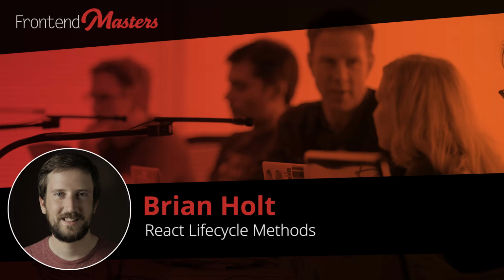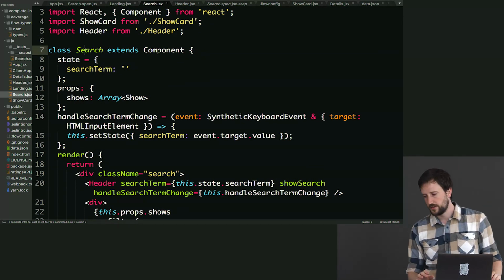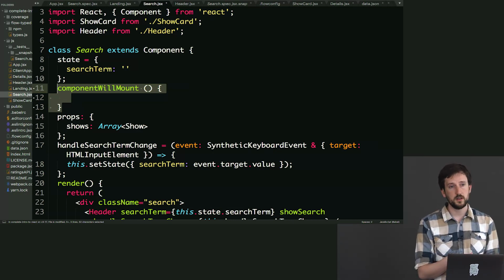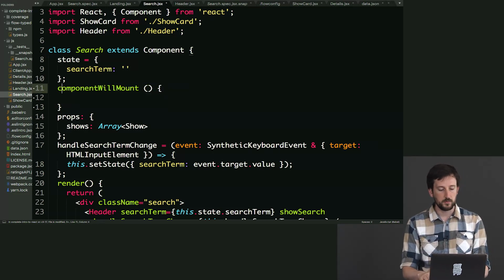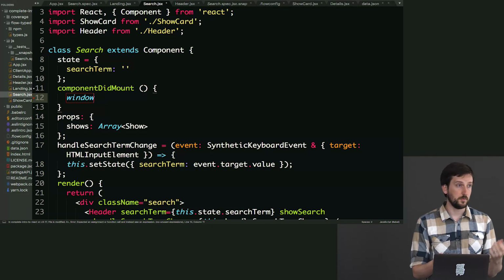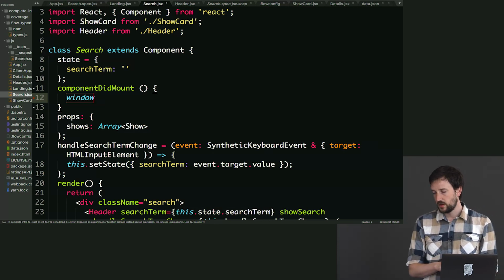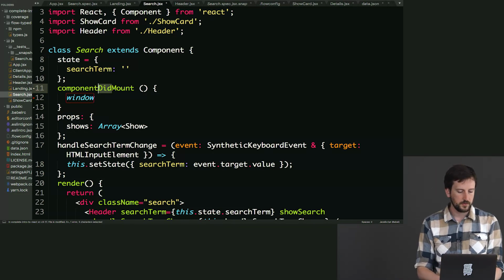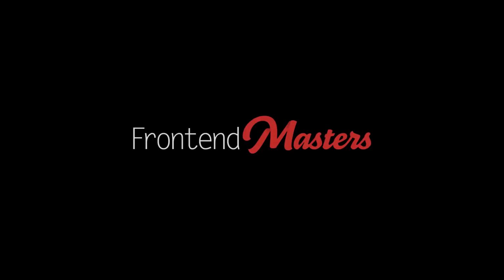8 7 react lifecycle methods